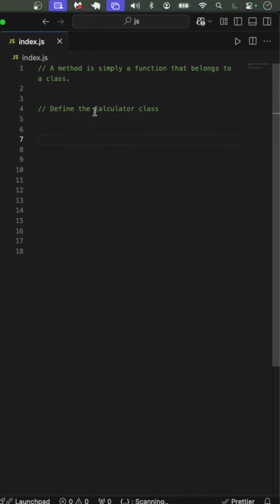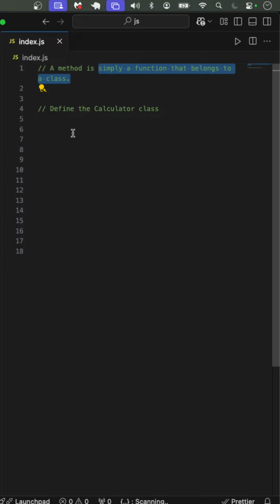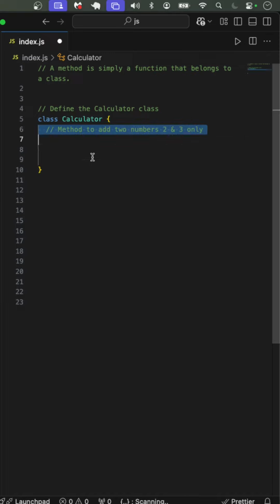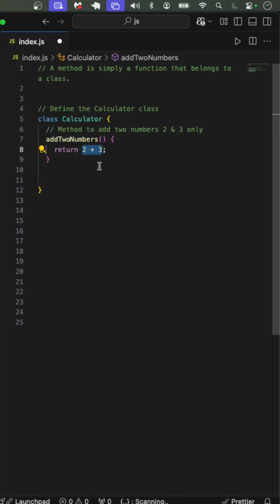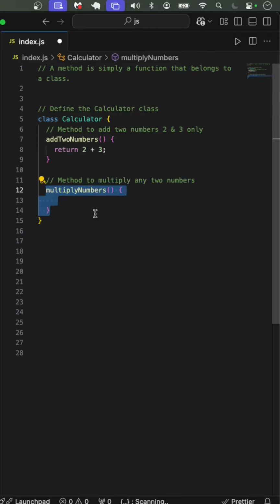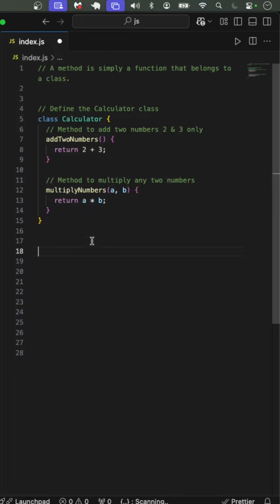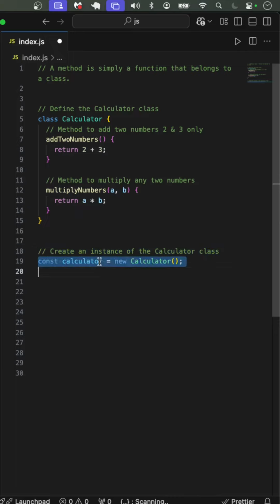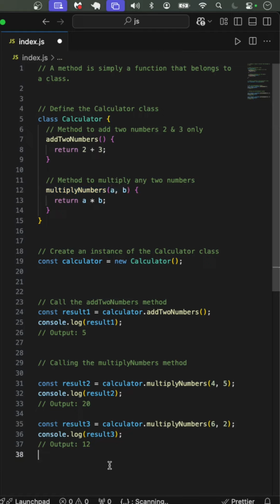Understanding JavaScript Class Methods: A Beginner's Guide with Examples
Did you know that JavaScript class methods define actions that objects can perform? In this beginner-friendly tutorial, we explain what class methods are, how they work, and provide clear examples like adding numbers and multiplying numbers. Learn how to create methods in JavaScript, call them on objects, and make your code more organized, reusable, and modular. Perfect for developers just starting with JavaScript classes!